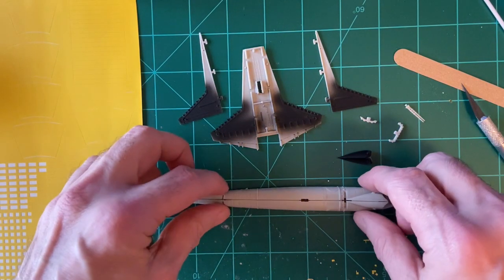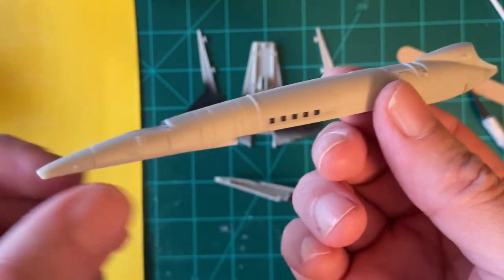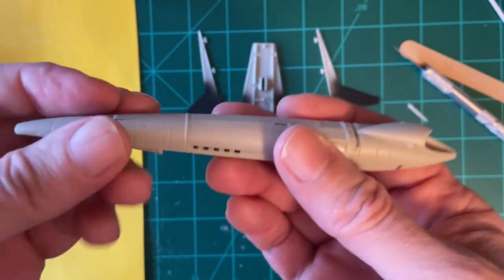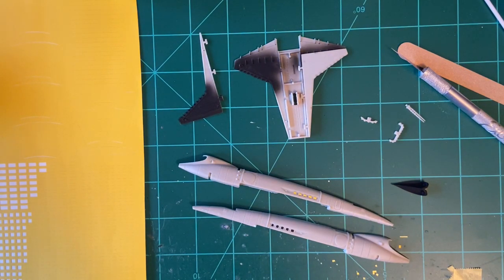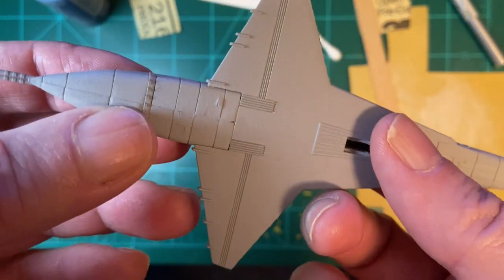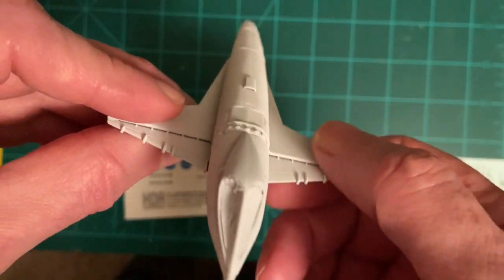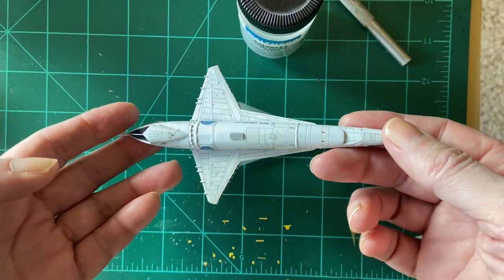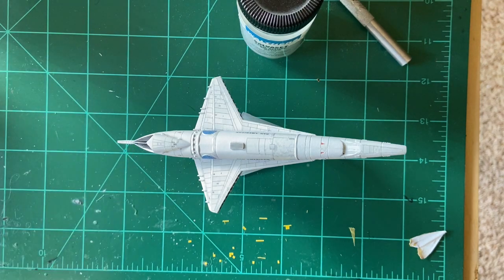Moebius 1/350 2001 Orion quick build and HDA decals!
I do a quick build up and paint of the small 1/350 2001 Orion Space Clipper. I also use aftermarket decals from HDA Modelworx.